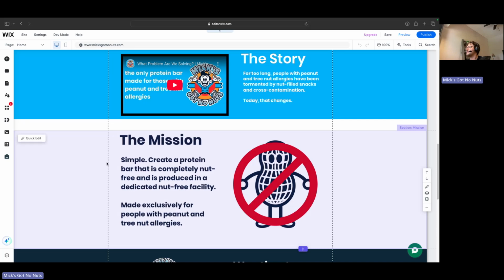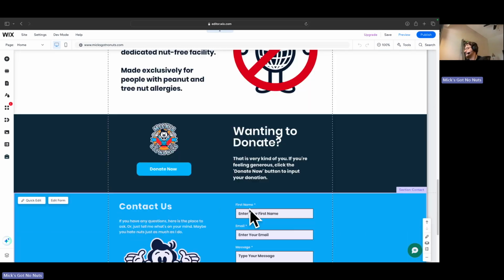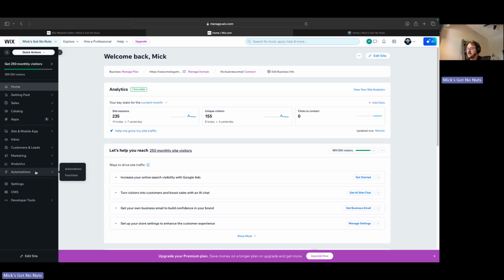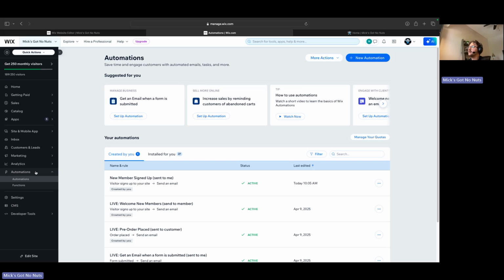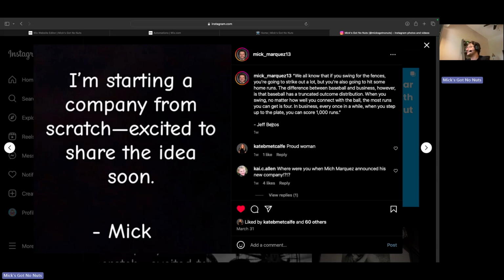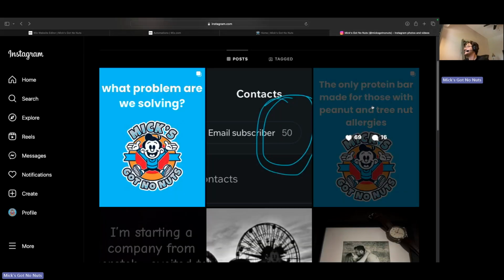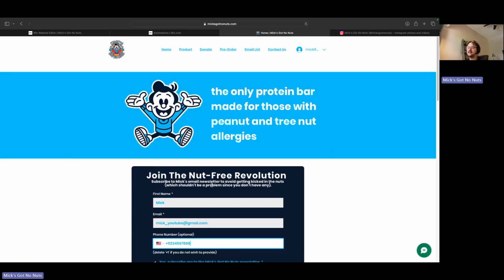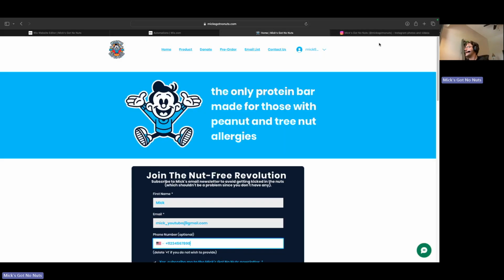i made a landing page and posted my business idea to all of my personal social accounts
I made a landing page on Wix that clearly outlines my target avatar, their problem, and my solution. Once my landing page was clear and ready to intake email list subscriptions (i.e. able to add people to my email list), I posted my business idea and landing page publicly to all of my personal social accounts. My goal is to get as many people as possible to signup for my email newsletter before I officially launch my nut-free protein bar in the next few months.